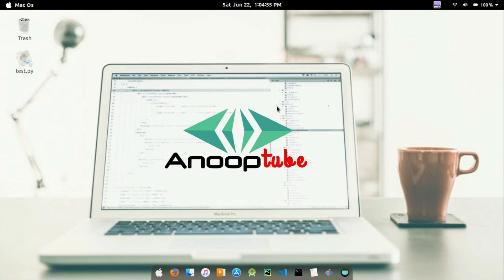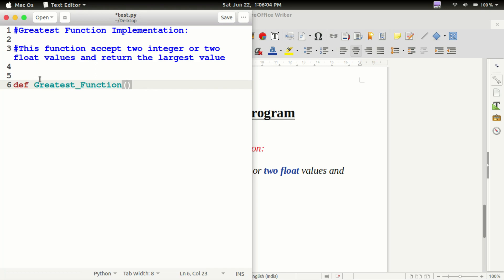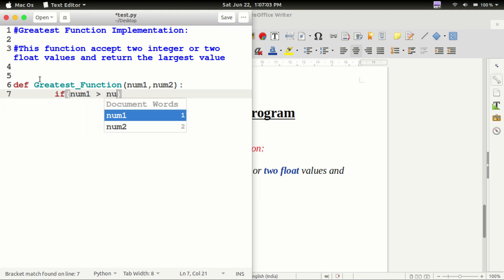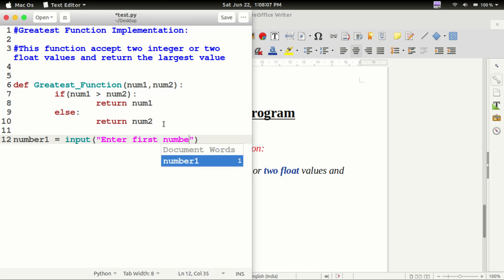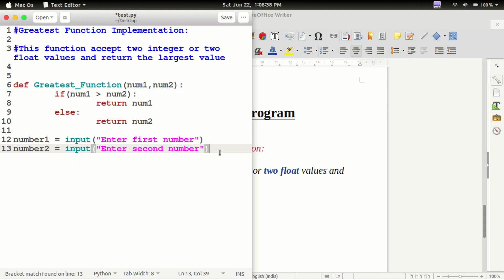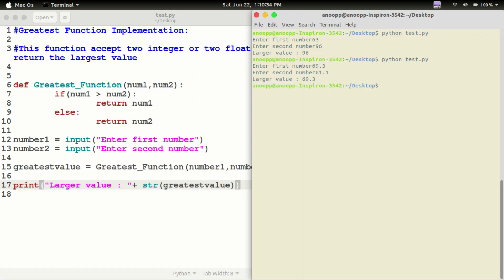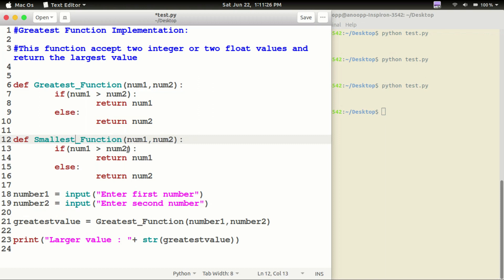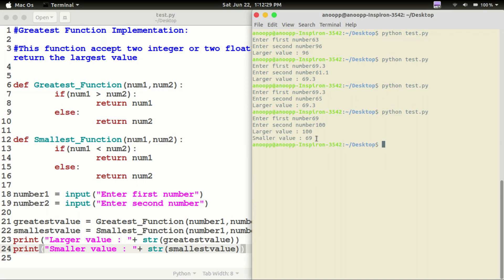Python Function Example | Python Tutorial 6 | Python Tutorial in Malayalam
Python Tutorial in Malayalam

Python Function
1.   function name
2.   retun value
3.   argument list

    1.    function with no arguments
    2.    function with no return value
    3.     function with  arguments  &  return value

Function Declaration and Function Calling

python malayalam sslc,
python malayalam tutorial sslc,
python malayalam tutorial,
operation python malayalam,
python for beginners malayalam,
python basics malayalam,
python class 10 malayalam,
python full course malayalam,
python coding malayalam,
python language in malayalam,
learn python malayalam,
python programming malayalam,
python programming tutorial malayalam,
what is python malayalam,
python programming class 9 malayalam

function example
python functions example
how to implement function in python
python tutorials
python malayalam